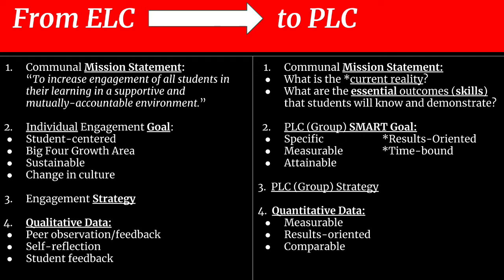SMART Goals 2018